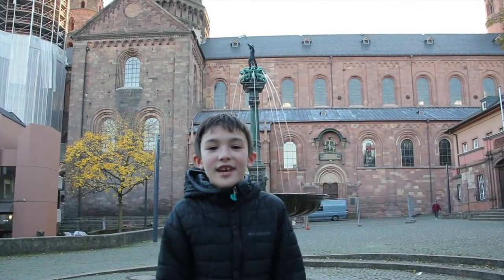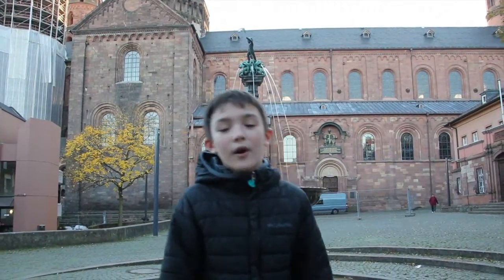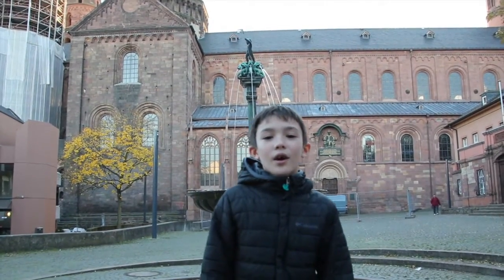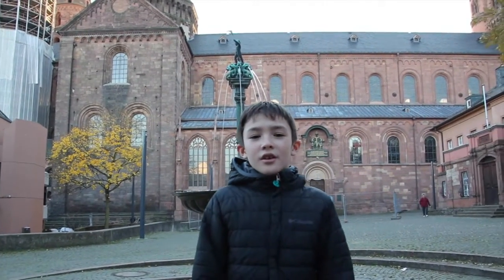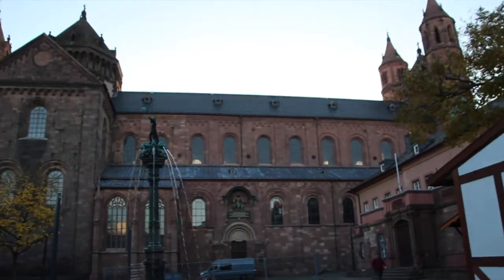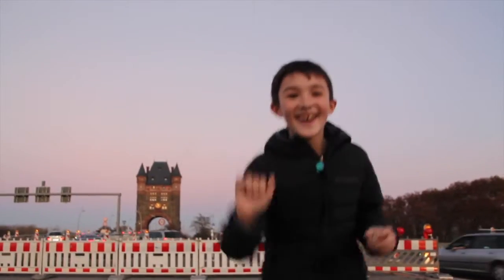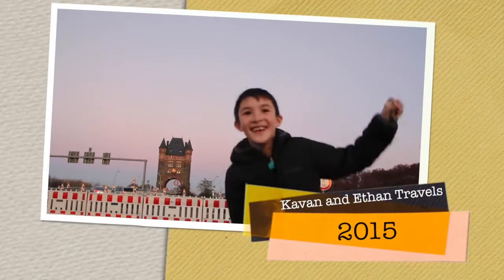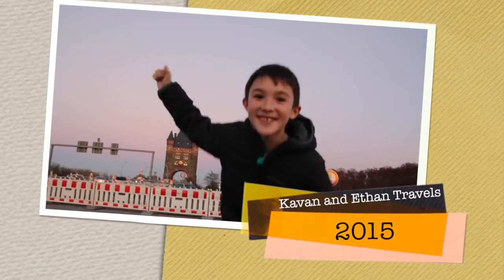Worms, Germany!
Worms is an old town rich in history with cathedrals, castles, and parks.  It is a great day trip if you are in the Romantic Rhine area of Germany.